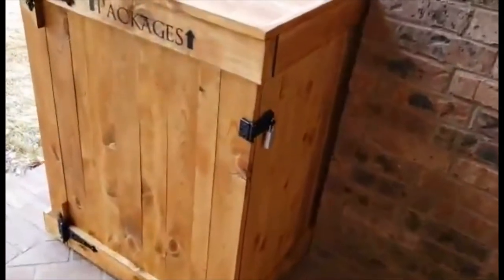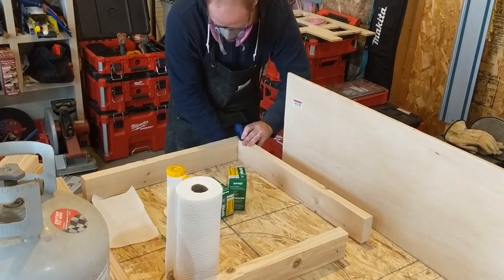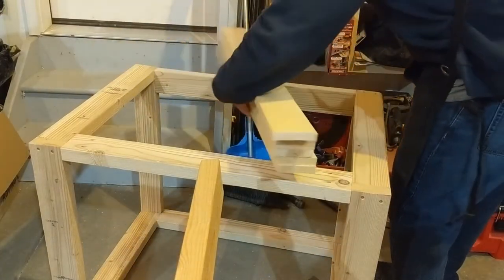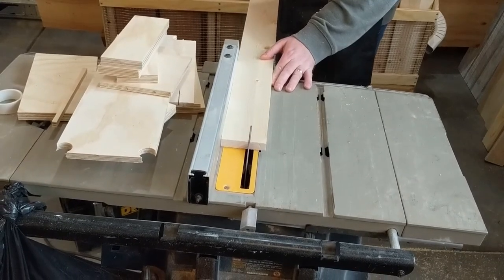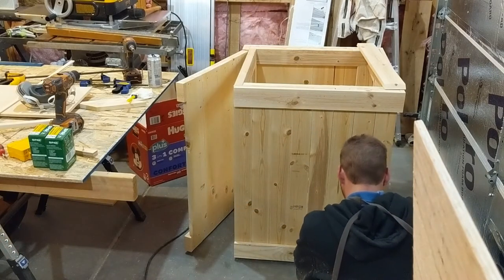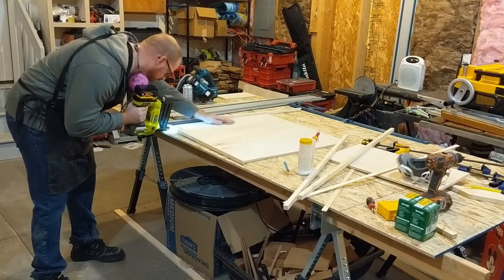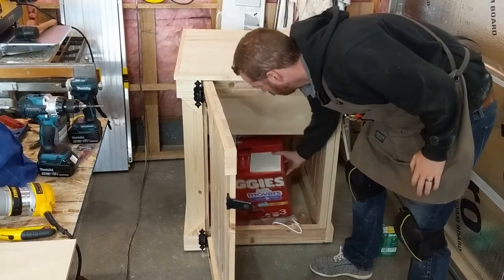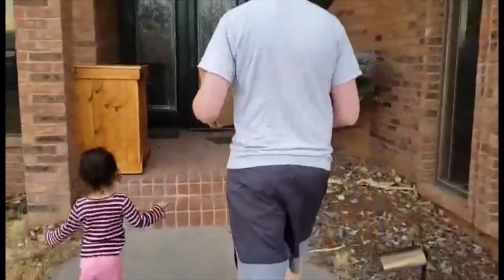How to build a Package Box(Stop porch thieves!)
Today's project is building a package box container.

This box will sit on your porch allow postal services to place packages inside, but keep porch thieves from being able to see or still your package.